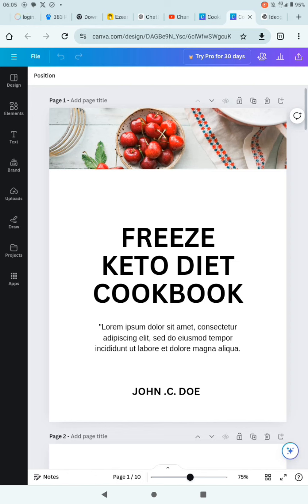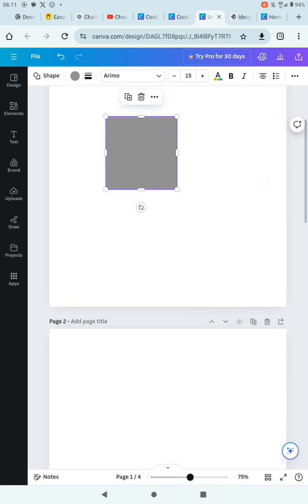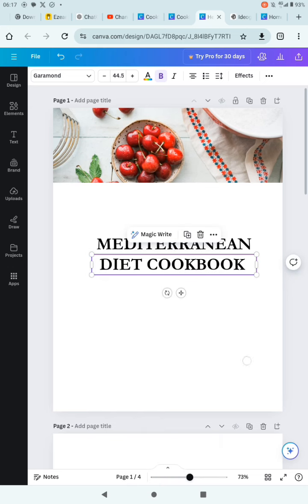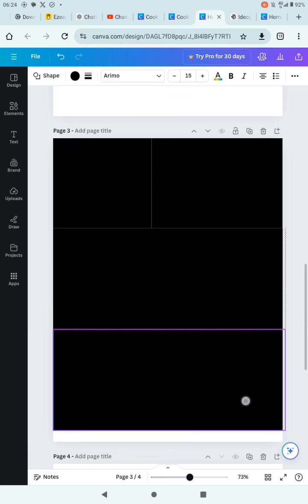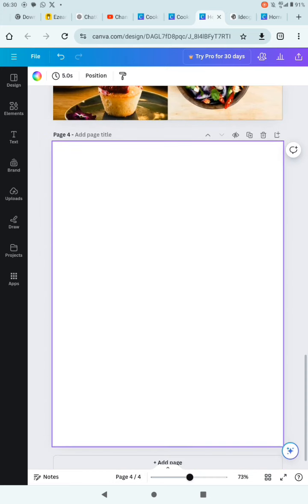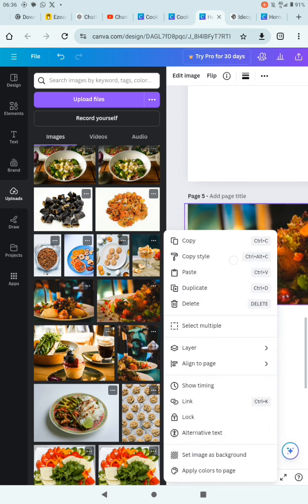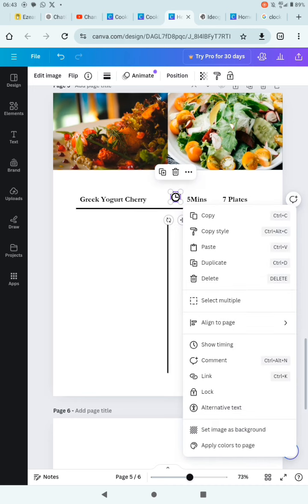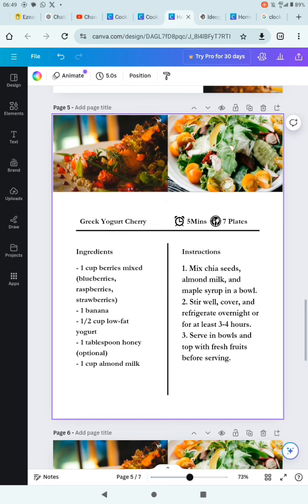Canva Mobile Tutorial: Cookbook Interiors that Make $500 Monthly on Amazon KDP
In this video, we're diving deep into how you can design stunning cookbook interiors using Canva on your mobile device and start earning at least $500 monthly on Amazon KDP.

Creating and selling cookbooks on Amazon KDP is a lucrative way to generate passive income. With Canva's powerful mobile app, you can design your book interiors anywhere, anytime, without needing expensive software.

🔍 What You'll Learn:
✅ Step-by-Step Tutorial: A comprehensive guide on using Canva's mobile app to create professional and appealing cookbook interiors.
✅ Design Tips and Tricks: Essential design principles and tips to make your cookbook stand out.

🛠 Tools You Need:
✅ A mobile device (Android or iOS)
✅ Canva app (free version is sufficient)
✅ An Amazon KDP account